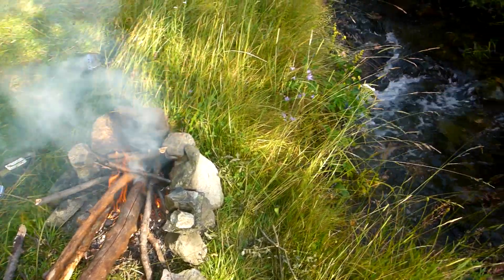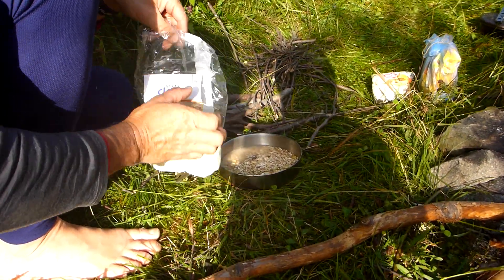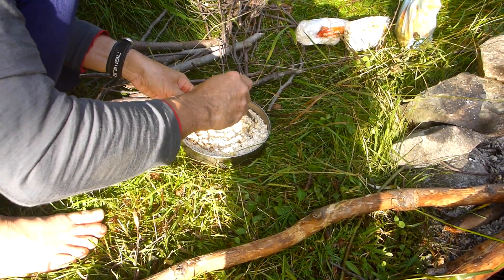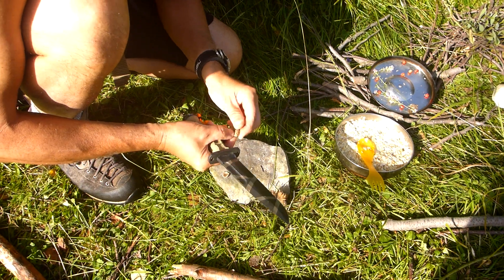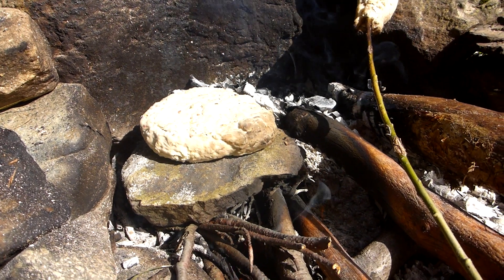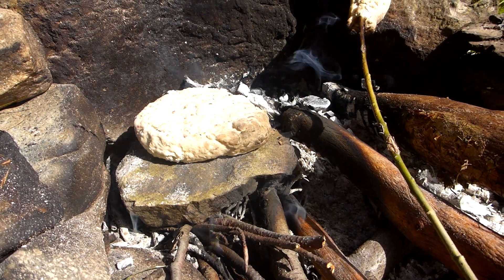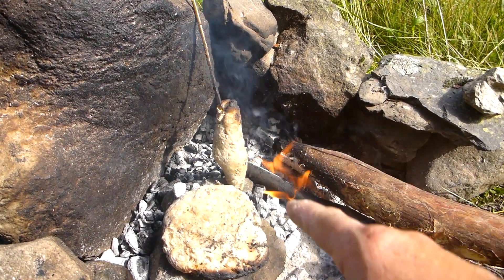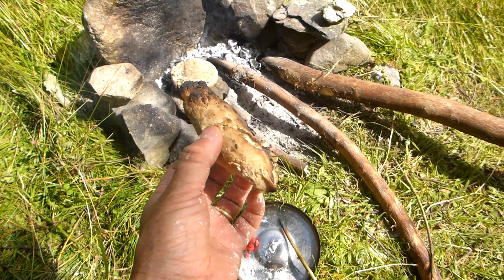Campfire cooking Baking Bread and making Energy bars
Campfire cooking. Making and Baking bread on stones while camping and making energy bars while camping. No pots or pans required! I'll show you how easy it is to prepare energy packed food whilst camping. Anyone can do it and it's fun for kids activities whilst camping.